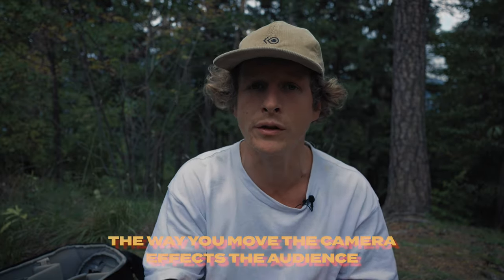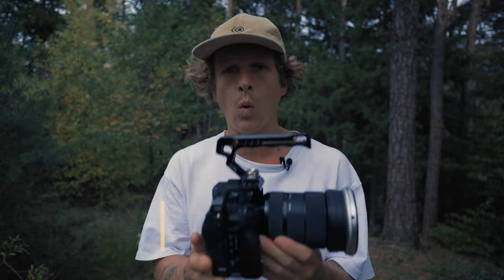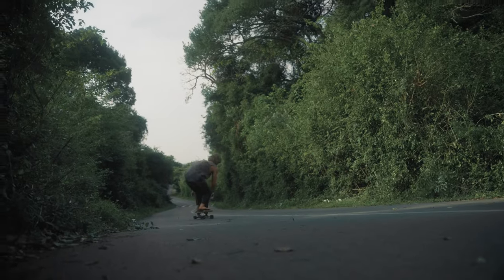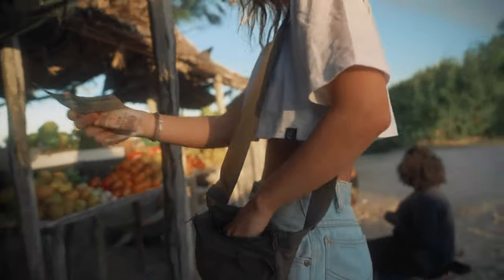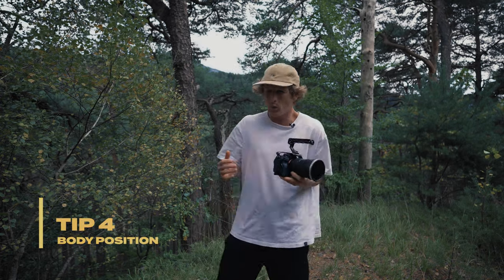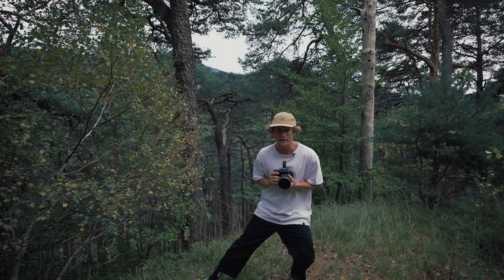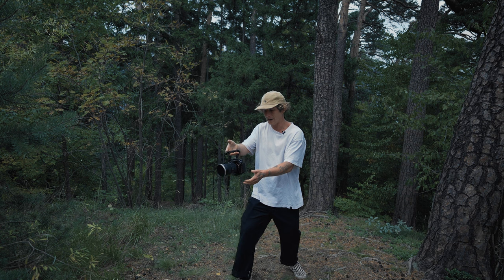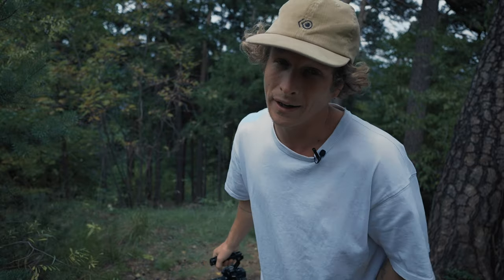Realistic Handheld Filming Tips for Beginners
How to film cinematic handheld footage that looks pro for videos and B roll, some key techniques, tips, and tricks for beginners to film handheld.

The Gear I USE and recommend:

CAMERAS
Sony budget camera
The camera I use
Better camera

LENSES
Wide lens
Zoomed lens
Expensive wide

ND FILTERS (select your size)

CAGE KIT

ACTION CAMERAS
Tiny One
Best all around
360 Camera

STUDIO GEAR
Budget Lights
Best Lights